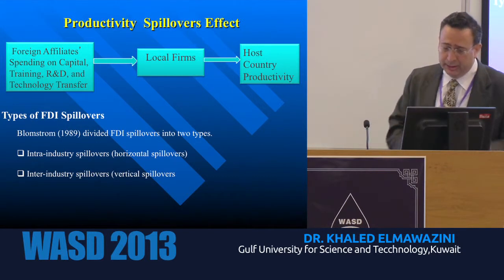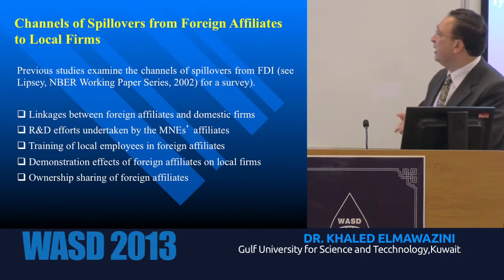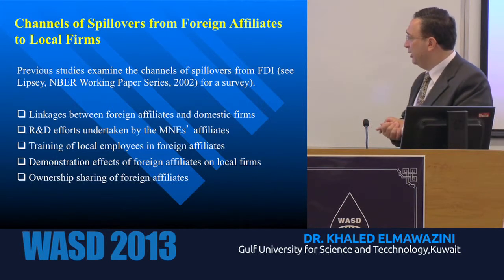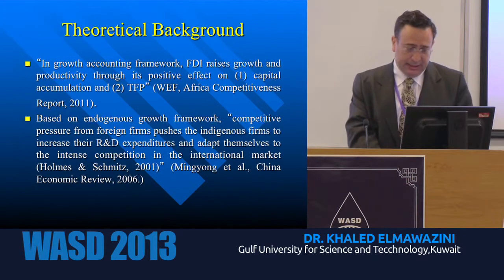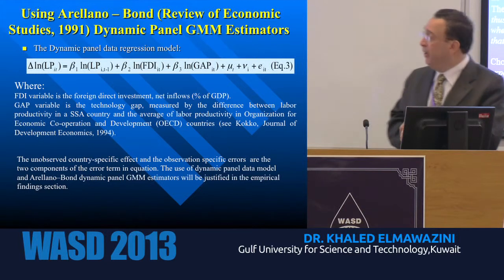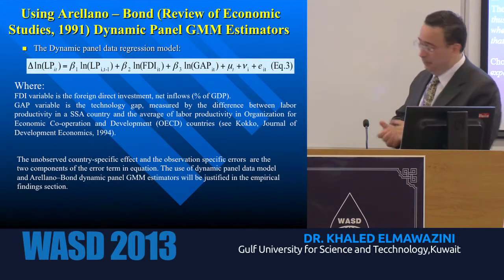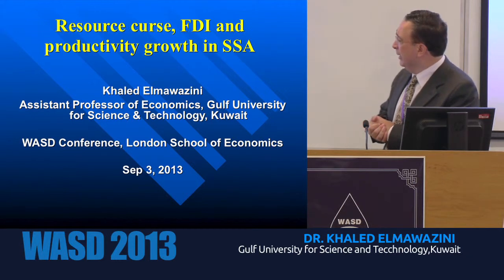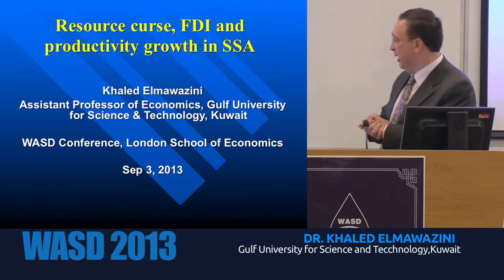DR KHALED ELMAZAWINI